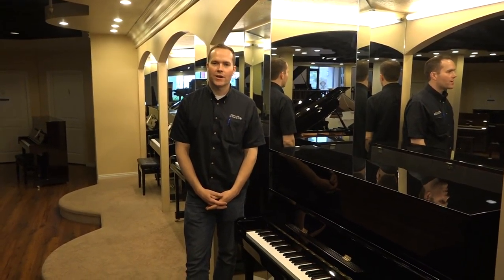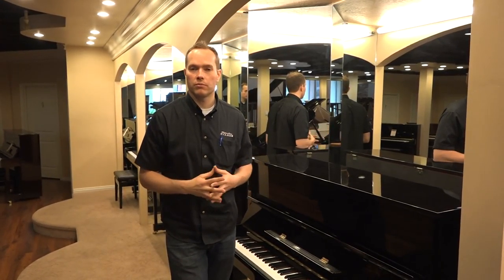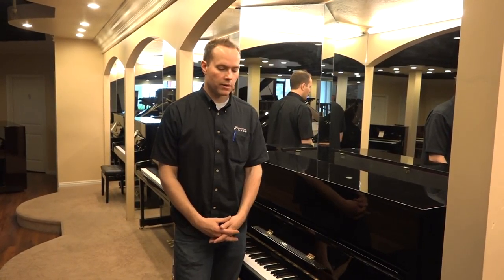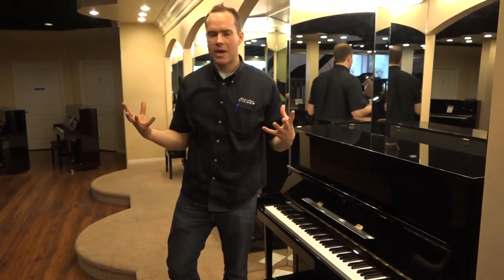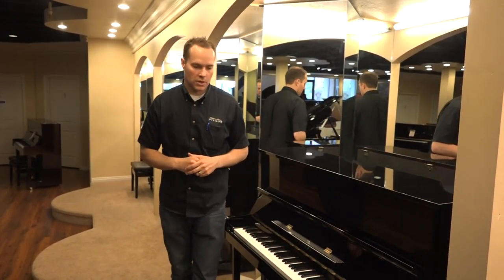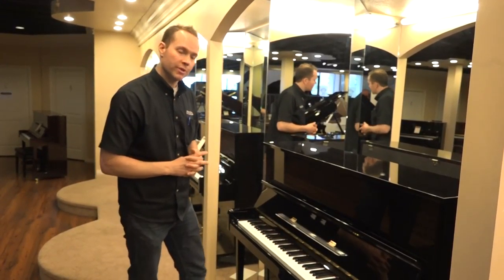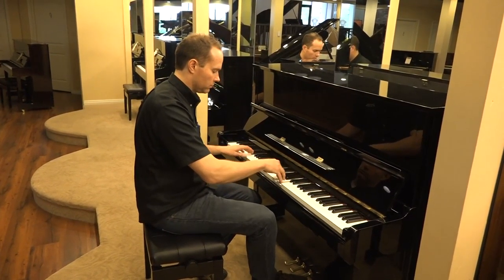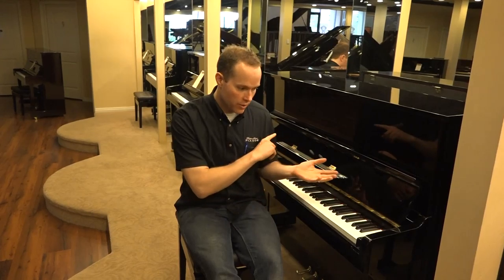Yamaha U1 Upright Piano